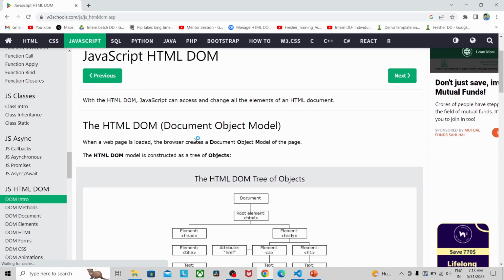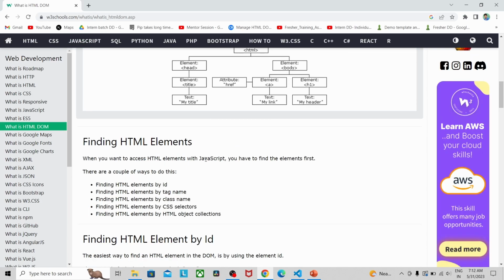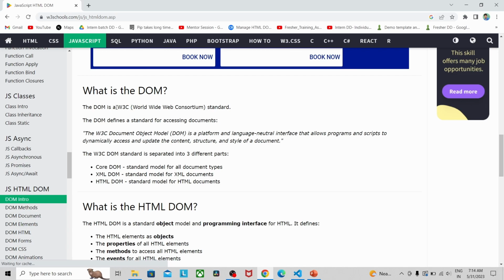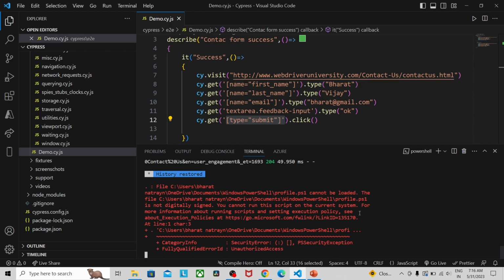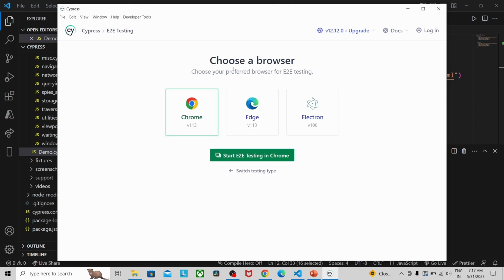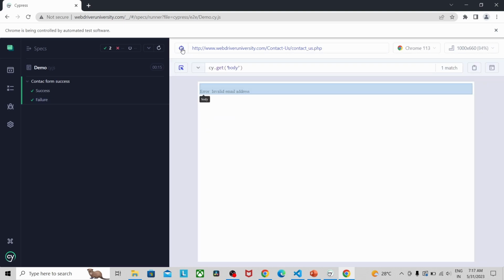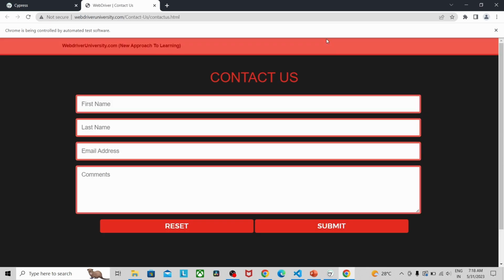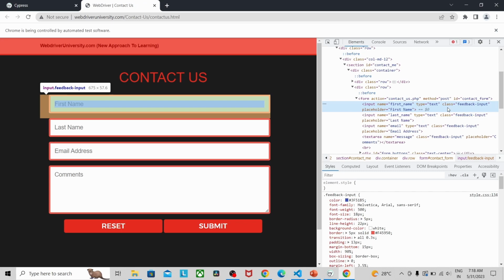CYPRESS TUTORIAL #5 SELECTOR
It is highly important to perform these tests on real devices. BrowserStack allows you to execute your Cypress test files on multiple platforms and multiple browsers.